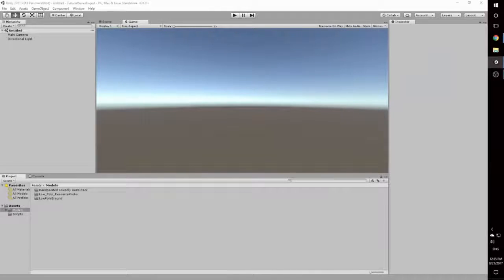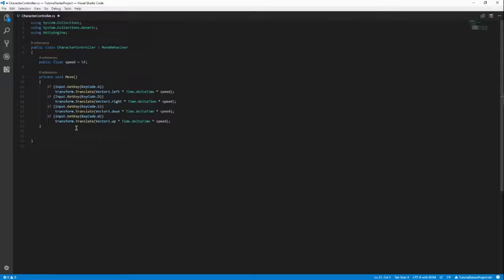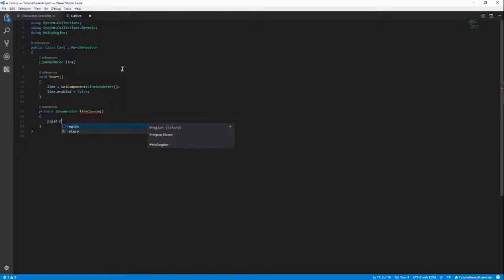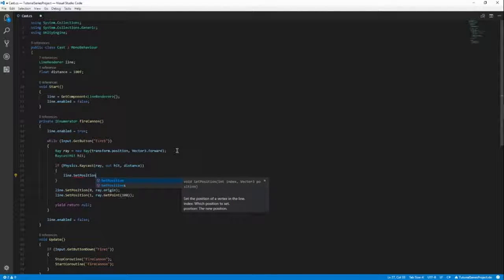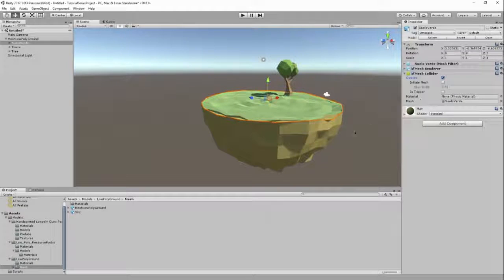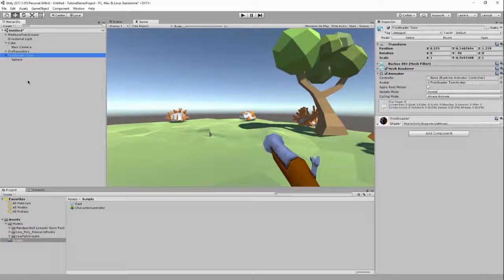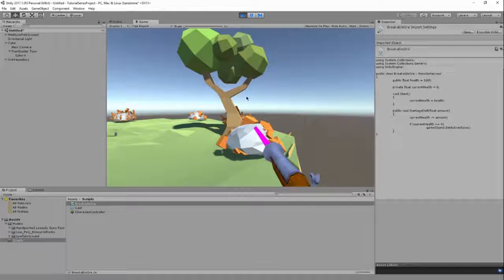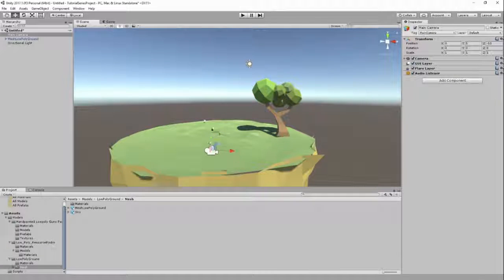How its Developed Episode #1 Mining Laser Mechanics as done in NMS